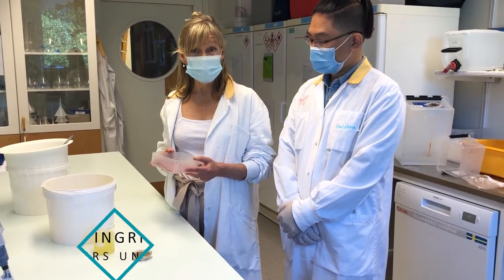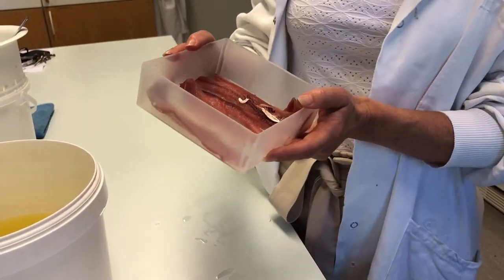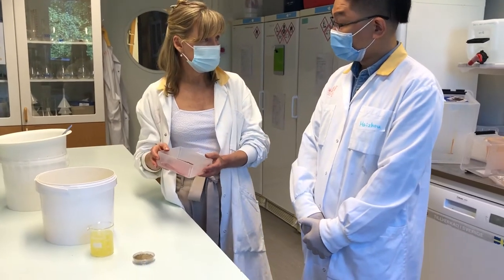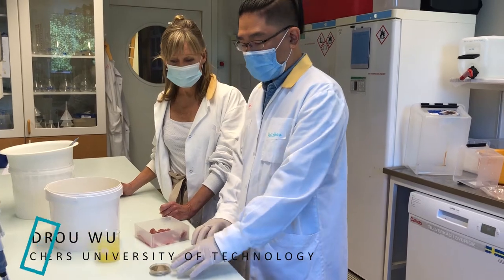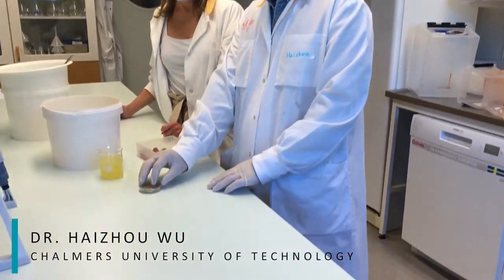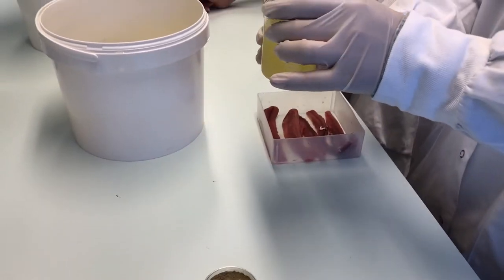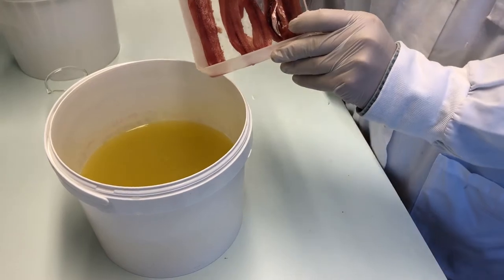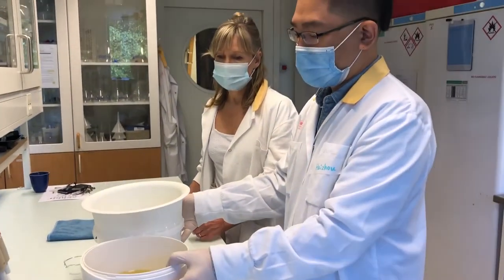How does the new dipping technology work?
New dipping solution turns the whole fish into valuable food

When herring are filleted, more than half their weight becomes a low-value ‘side stream’ that never reaches our plates – despite being rich in protein and healthy omega-3 fatty acids.

Now, scientists from Chalmers University of Technology, Sweden, within the frame of the project WaSeaBi, have developed a special dipping solution, with ingredients including rosemary extract and citric acid, which can significantly extend the side streams’ shelf life, and increase the opportunities to use them as food.

The study, Controlling hemoglobin-mediated lipid oxidation in herring (Clupea harengus) co-products via incubation or dipping in a recyclable antioxidant solution, was published with open access in the journal Food Control.

Film clip by kind permission: Mia Halleröd Palmgren/Chalmers University of Technology